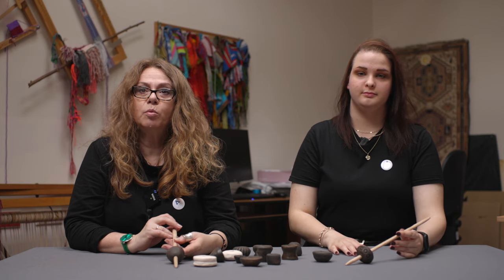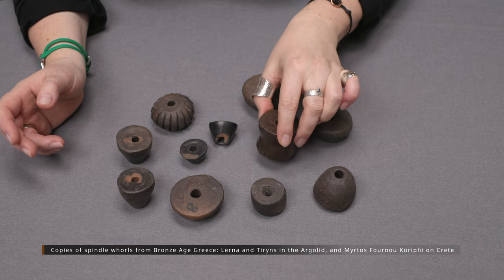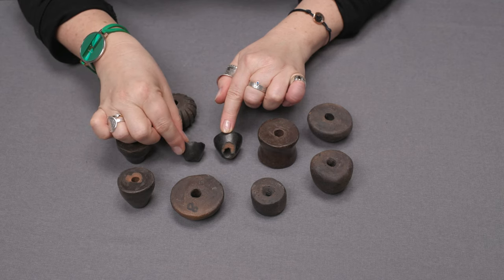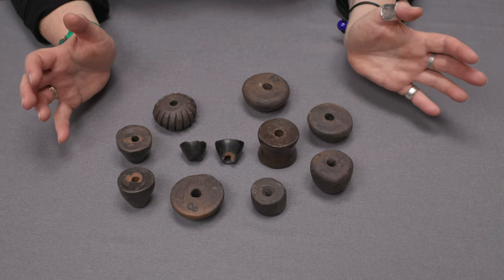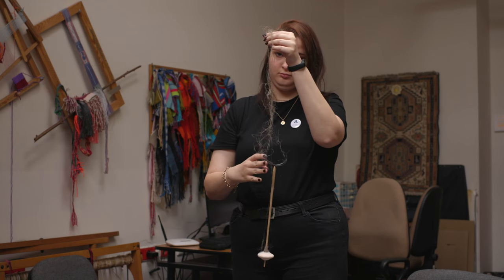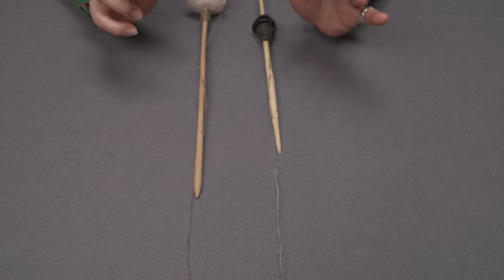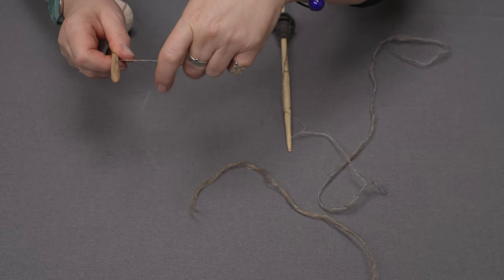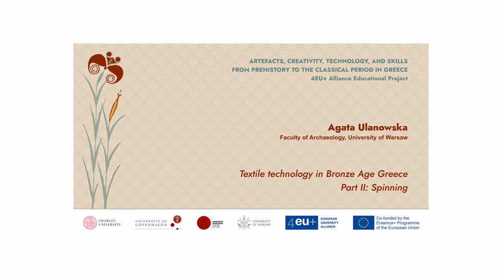Textile technology in Bronze Age Greece. Part II: Spinning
We are excited to share our second video about textiles and textile production in Bronze Age Greece. It has been made for the educational project ‘Artefacts, Creativity, Technology, and Skills from Prehistory to the Classical Period in Greece. Communities of Learning in the Past and in Higher Education Today’ (ACTS) funded by the 4EU+ Alliance and the Erasmus+ programme. In this video, Dr hab. Agata Ulanowska from the Faculty of Archaeology, University of Warsaw and Mrs Aleksandra Frączek, a student of the Faculty, discuss and demonstrate spinning.

A. Ulanowska is archaeologist and her interests focus on textile production and technology, experimental archaeology, and seals and sealing practices in Bronze Age Greece. She was awarded two grants of the National Science Centre of Poland, for the projects: “Textile production in Bronze Age Greece – comparative studies of the Aegean weaving techniques” (2015–2017), and “Textiles and Seals. Relations between textile production and seals and sealing practices in Bronze Age Greece” (2018–2021). She is the chair of the COST Action CA 19131 “EuroWeb. Europe Through Textiles: Network for an integrated and interdisciplinary Humanities”. A. Frączek has participated in a class about hands-on approach to textile production and technology, and she is an active member of the Students’ Association for Experimental Archaeology at the WA UW.

0:00–1:17 Intro
1:17–2:39 Spindles and spindle whorls from Bronze Age Greece
2:39–4:38 Nature and experience of spinning
4:38–5:26 Wool spinning
5:27–6:29 Flax spinning
6:30–7:30 Single spun and plied yarns
7:31–7:48 Outro